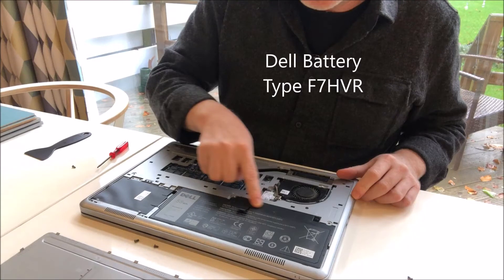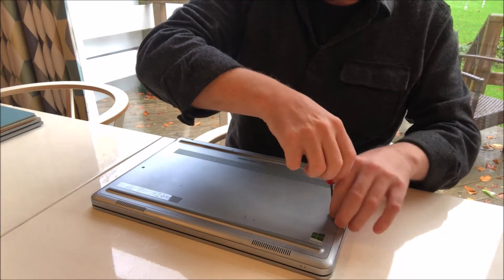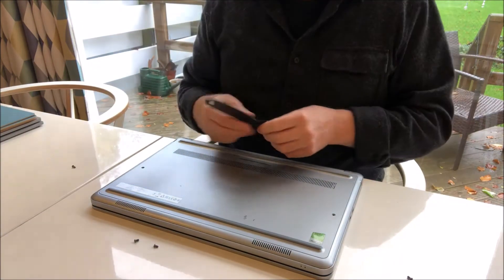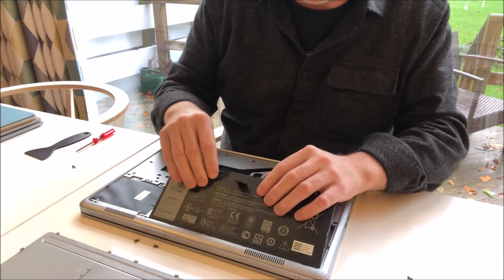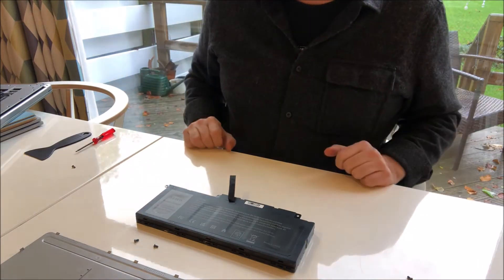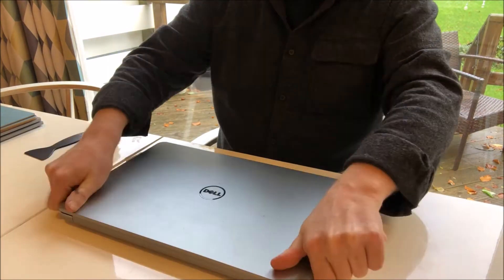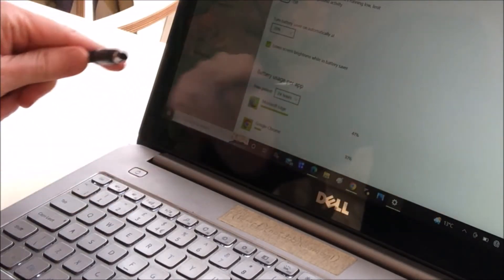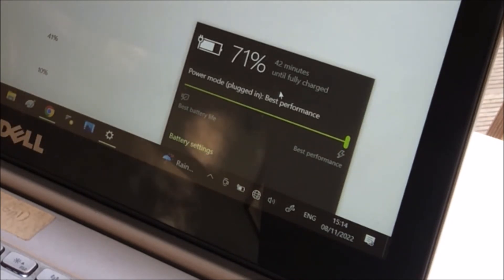Dell Inspiron 7537 battery replacement F7HVR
In this short video we will learn how to swap out an old, failing battery for a new replacement in a Dell Inspiron 15 (7537). It's very simple to do this and only takes a few minutes.

My old battery was about 6 or 7 years old and was only holding a charge for about 1 hour at best. I was surprised to discover that the replacement batteries were still available on Amazon so I bought one in November 2022 and it seems to work ok so far giving around 3 hours of unplugged power. The price varies on Amazon from the different sellers but you can find them by searching for "F7HVR battery for Dell 7537"

Here's the Amazon link to the one I bought in the UK

We are a participant in the Amazon Services LLC Associates Program, an affiliate advertising program designed to provide a means for us to earn a small fee by linking to Amazon.co.uk and Amazon.com and affiliated sites.